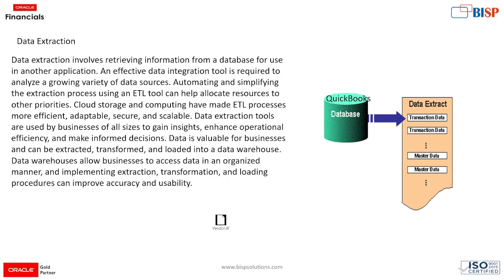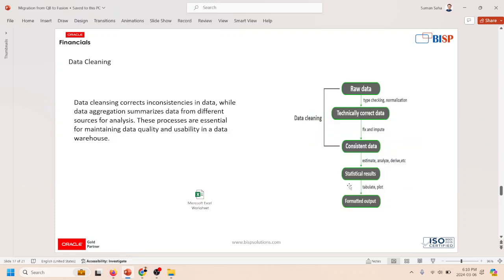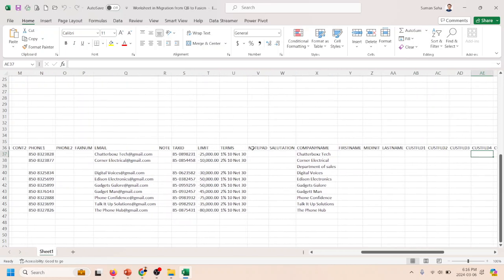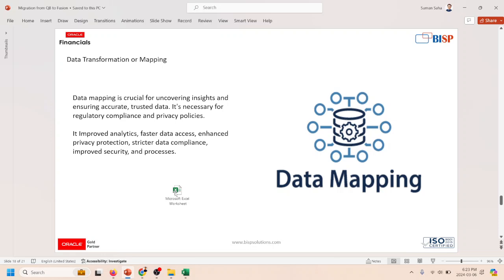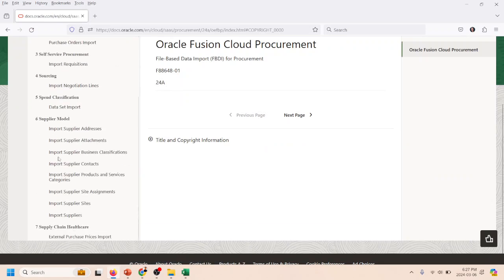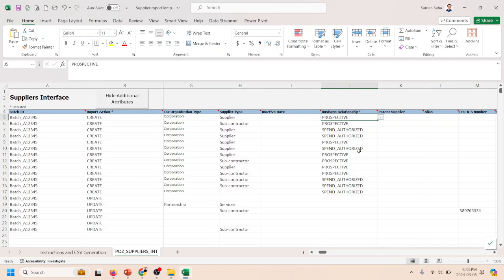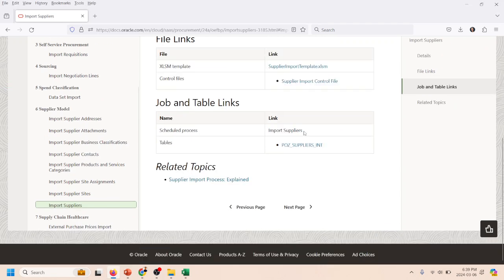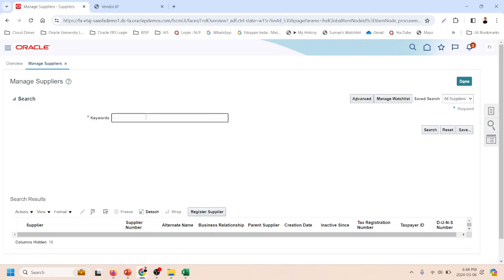Data Migration from QuickBooks to Fusion